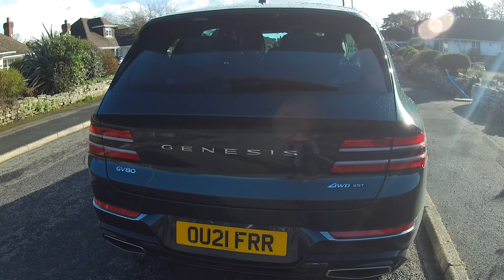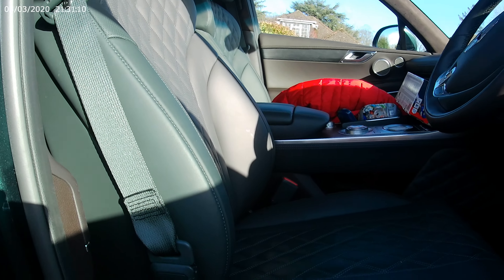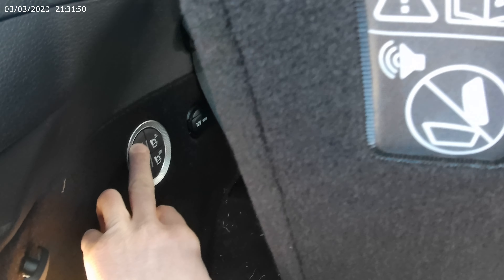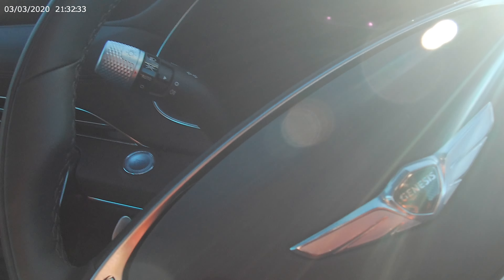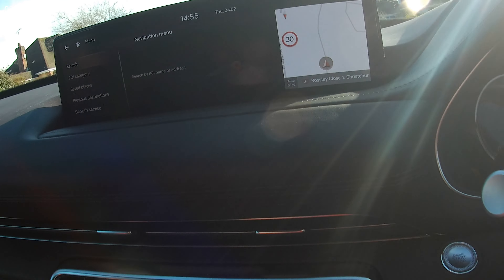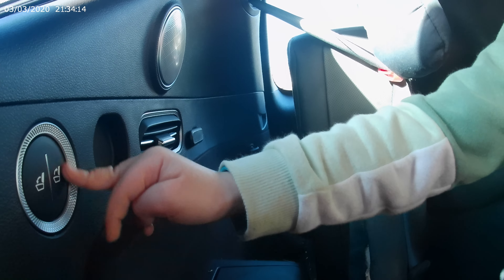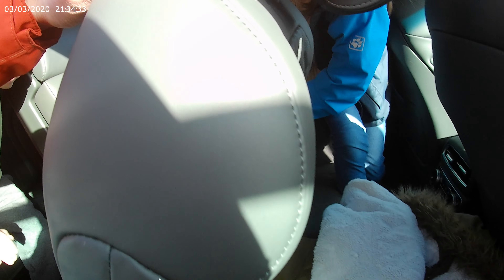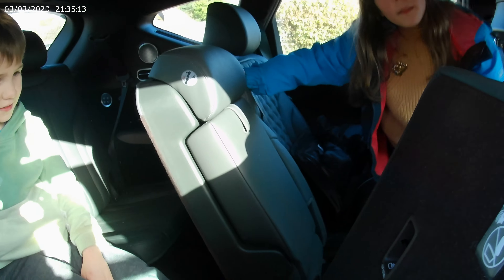Genesis GV80 2.5-litre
Tim Saunders and his children take a look at the £56,000 Genesis GV80 SUV, the luxury Hyundai that makes everybody look twice. There is no better vehicle for the attention seeker. So few on the roads.